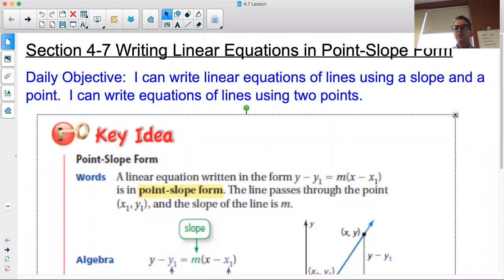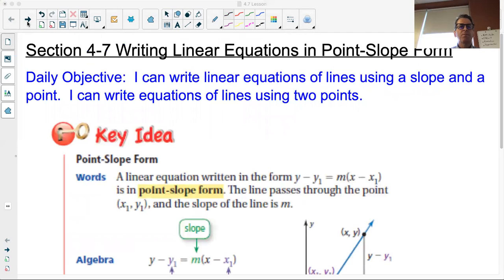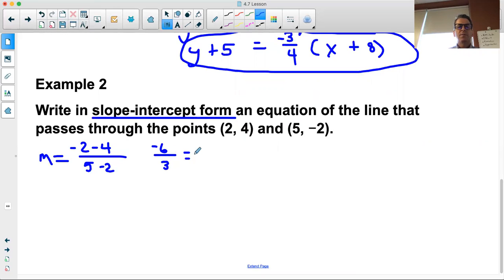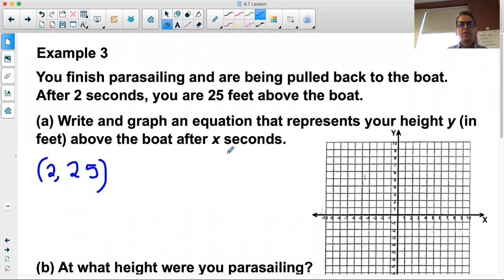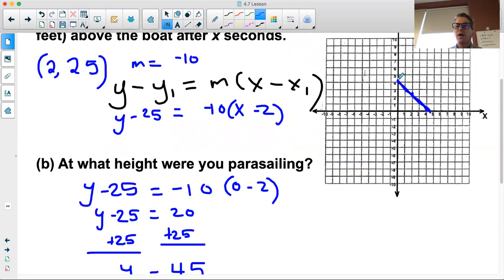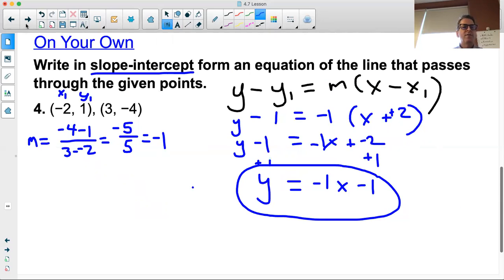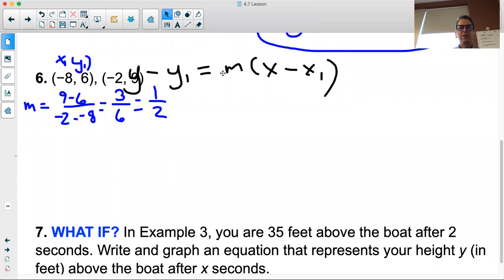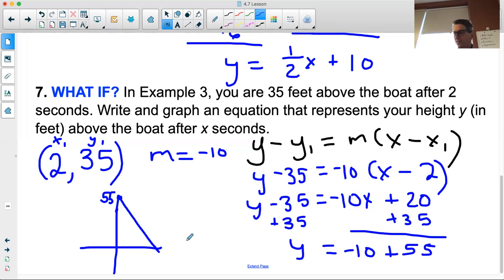4.7 Writing Linear Equations in Point Slope Form